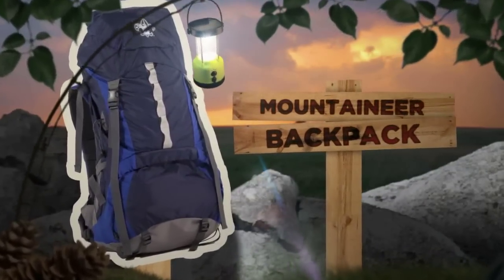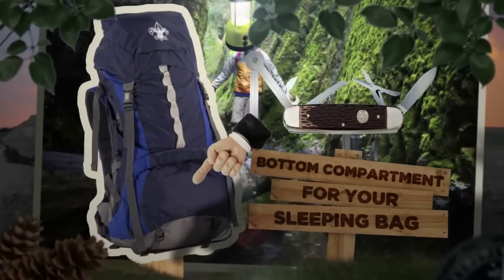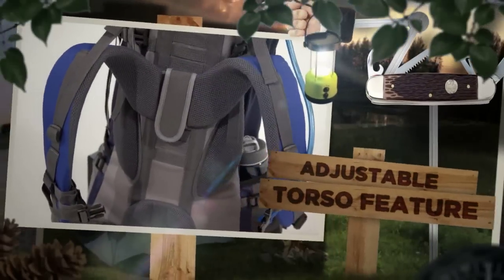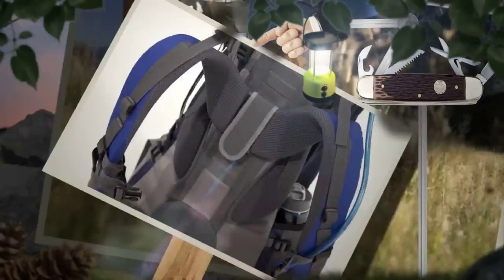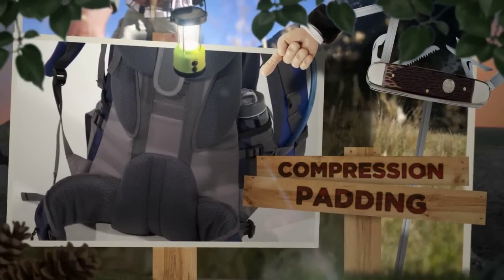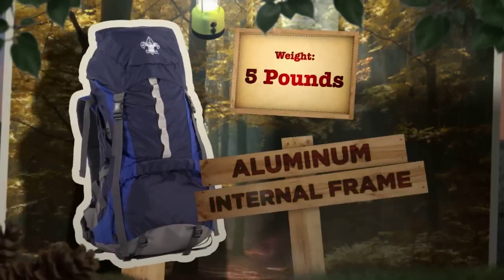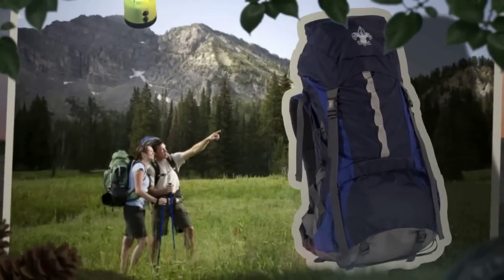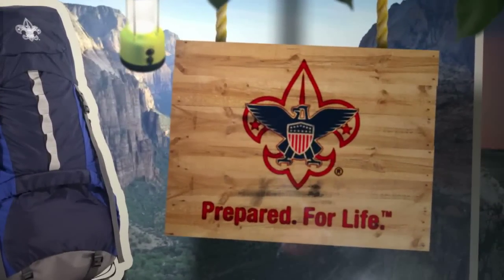Mountaineer 70L Backpack - Features and Benefits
Made for backpacking, this pack features compression padding enhancing comfort at all points of contact. Adjustable, hydration-compatible design includes a sleeping bag compartment.